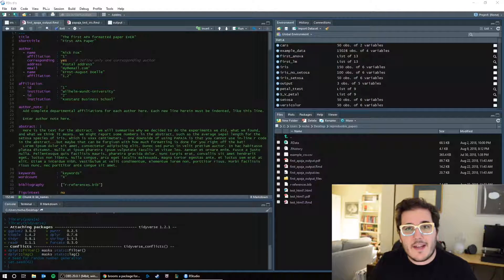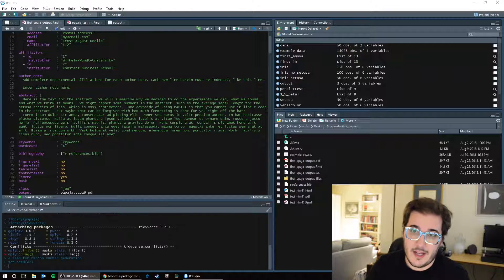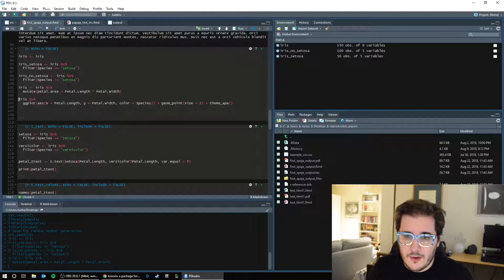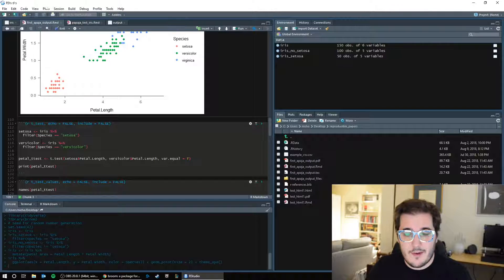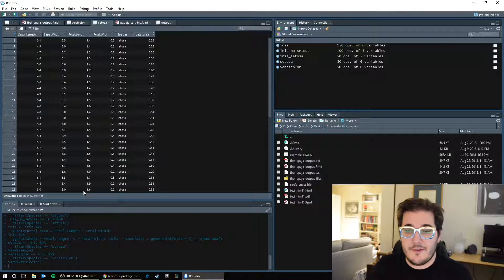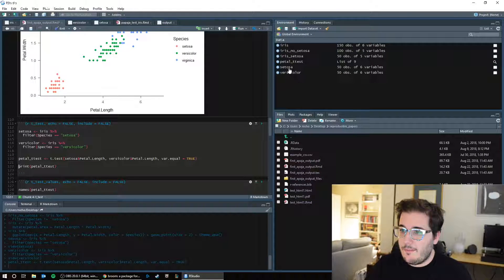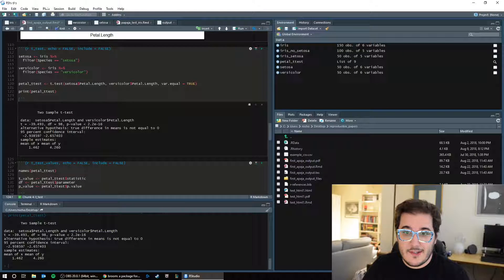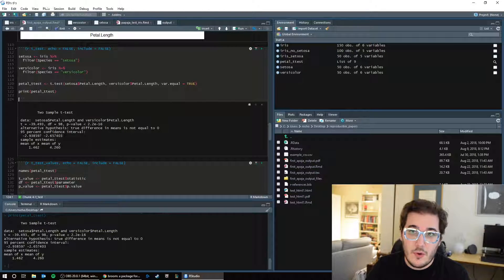Writing Reproducible Scientific Papers in R | The t.test() Function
Now that we have our environment set up, it is time to start doing statistics!  We'll start off slow by performing a t test with our iris data in R.

(Here is where you can get all the files I use/produce in this video series)

I'm also on Twitter! @nickfoxstats - message me if you have any questions!